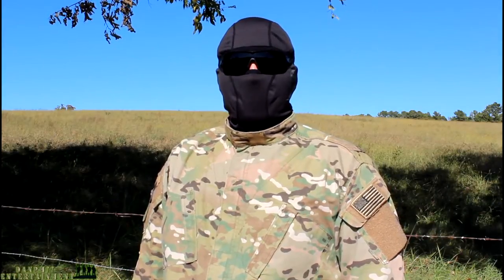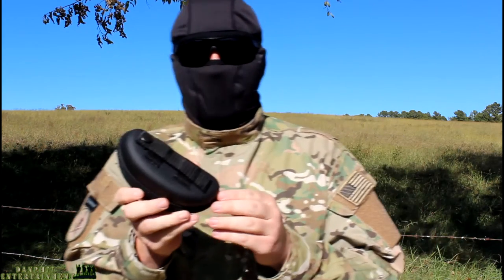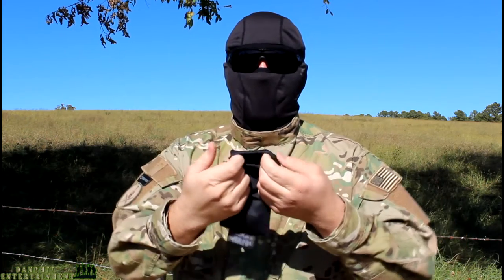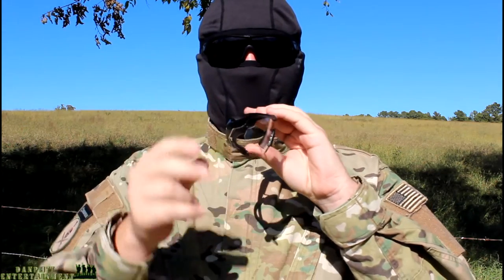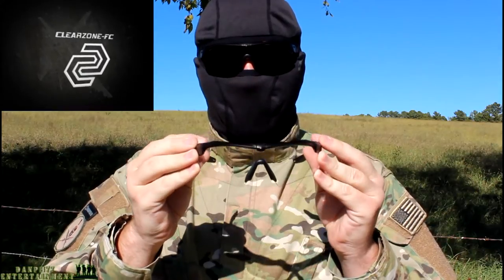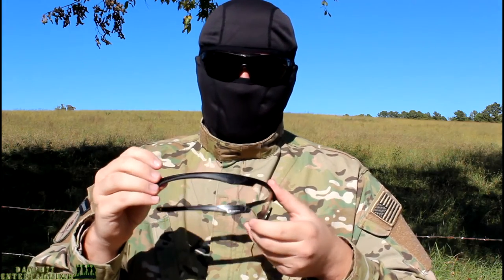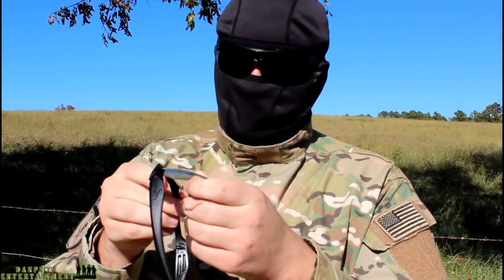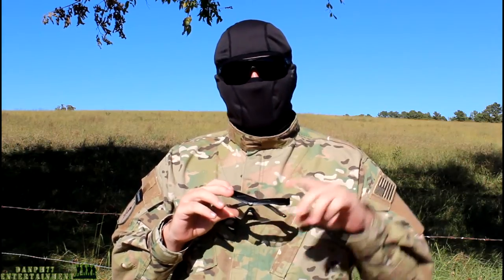ESS Crossbow Ballistic EyePro 2x Review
ESS Crossbow Sun Glasses 740 0386 are MIL-PRF-31013 and ANSI Z87.1+ safety rated.

SPECS:

Lens Material: 2.4mm high-impact Polycarbonate
UV Protection: 100% UVA/UVB
Lens Coatings: Advanced ESS ClearZone FlowCoat anti-fog & anti-scratch
Standards: US MIL SPEC MIL-PRF-31013, ANSI Z87.1+, US Federal OSHA, CE EN 166
    Tri-Tech Fit technology achieves a universal fit with max comfort and zero pressure points
    Advanced ClearZone FlowCoat lens treatments eliminate fog inside and prevent scratches outside
    DedBolt Lens Lock System keeps lenses secure under impact yet easy to swap
    ESSOPTICS deliver distortion-free optical precision throughout the entire field of view
    Interchangeable lenses
    100% UVA/UVB protection
    Rx Inserts available

Package Contents:

    ESS Crossbow 2X Eyeshields
    Standard Tri-Tech Fit Crossbow Frame, Clear Lens
    Standard Tri-Tech Fit Crossbow Frame, Smoke Lens
    (1) Rugged zippered hard case
    (1) Micro-fiber pouch
    (1) Snap-on elastic retention strap
    (1) ESS sticker
    (1) Crossbow instruction booklet
    Retail packaging